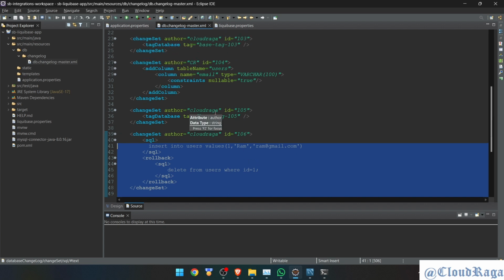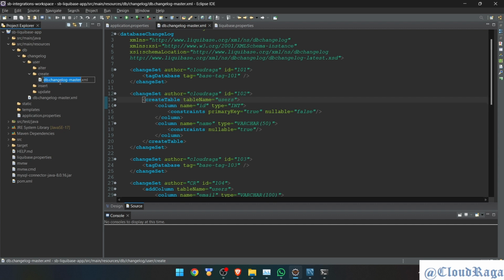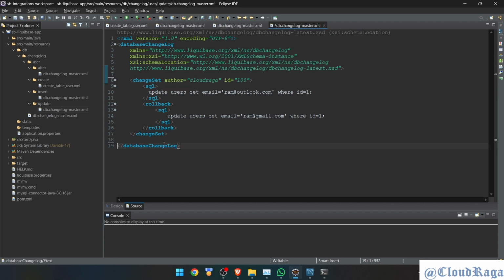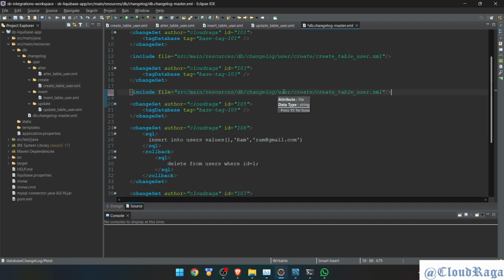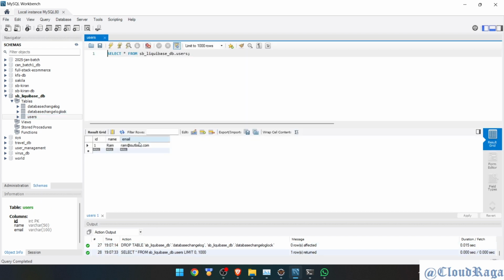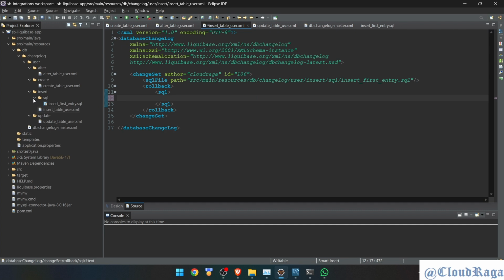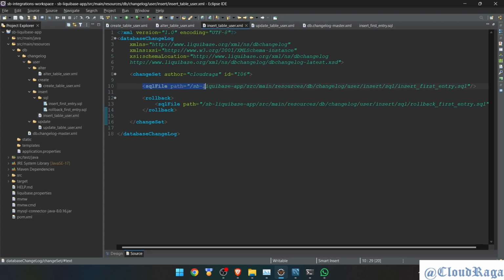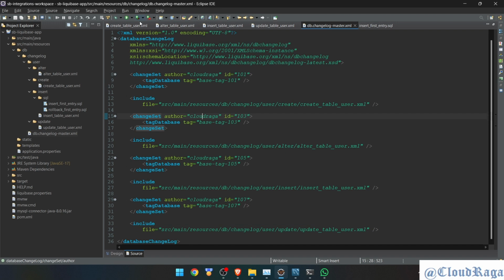#11 Liquibase Project Modularization: Organize Tables, Operations, and SQL Like a Pro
Liquibase Project Modularization: Organize Tables, Operations, and SQL Like a Pro

💡 Welcome to the next step in mastering Liquibase!

In this video, we focus on modularizing your Liquibase project to ensure better organization, scalability, and maintainability. Learn how to structure your Liquibase changelog files by creating dedicated directories for tables, operations, and SQL queries. By modularizing your project, you’ll improve clarity and simplify collaboration for database version control in complex applications.

🔑 What you’ll learn in this video:

1️⃣ Why Modularize a Liquibase Project?

The importance of organizing files and folders in large projects.
How modularization enhances collaboration and debugging.
Benefits of separating concerns for tables, operations, and SQL queries.
2️⃣ Creating Directories for Tables

Structuring your project to group files based on database tables.
Naming conventions for folders and files to ensure clarity and consistency.
Demonstration of creating a folder for each table, along with changelogs for its operations.
3️⃣ Folder Per Table Operation

Organizing database operations (e.g., create, update, delete) into separate files for each table.
Using Liquibase include tags to reference modular files in a root changelog.
Examples of segregating createTable, addColumn, and update operations into logical folders.
4️⃣ Managing SQL Files in Modular Folders

Storing raw SQL queries in separate directories for reusability and maintenance.
Linking SQL scripts to your changelog files for seamless execution.
Best practices for naming and referencing SQL files.
5️⃣ Updating the Root Changelog

Setting up the root changelog to include modularized files and folders.
Demonstration of how Liquibase handles nested changelogs and directories.
Running Liquibase commands (update and rollback) with the new project structure.

Learn to modularize your Liquibase project for better file organization.
Improve team collaboration by separating concerns for tables, operations, and SQL queries.
Master referencing modularized files in your root changelog for smooth execution.

Developers and database administrators managing complex database schemas with Liquibase.
Teams looking to implement best practices for Liquibase project organization.
Anyone aiming to scale their Liquibase implementation for large-scale applications.

Check out the full playlist to transform your database management process!